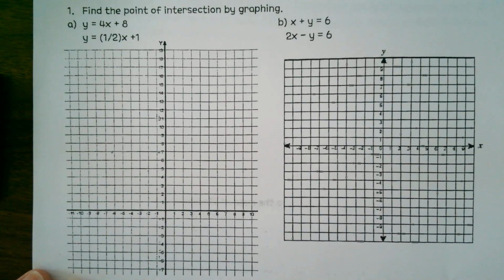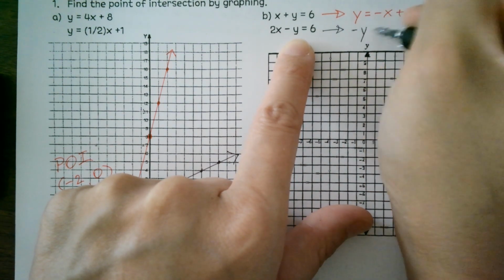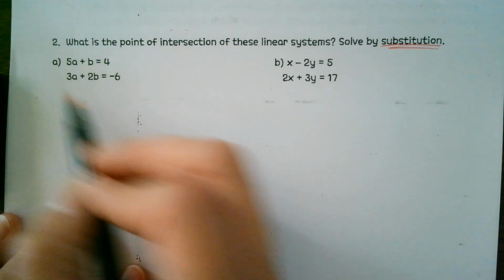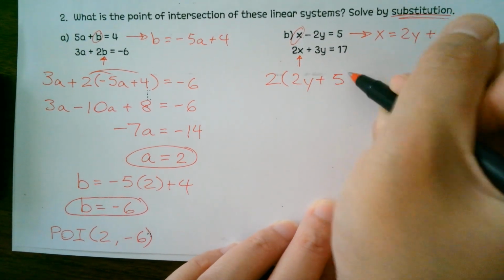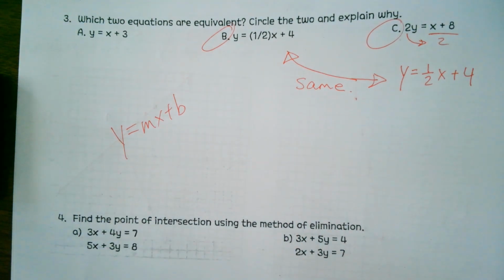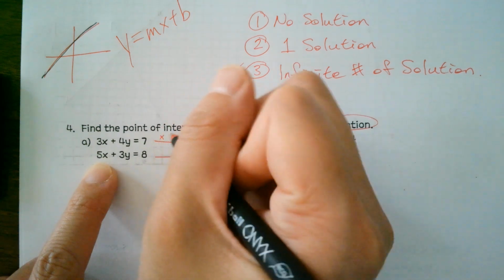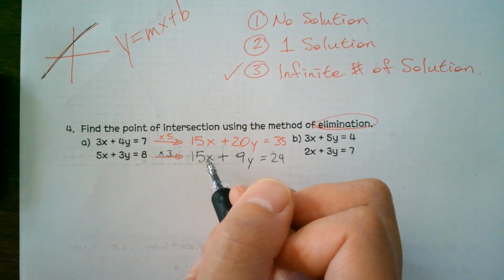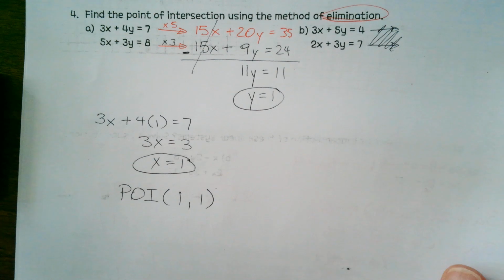Sept 25 - MPM2D - Ch1 Review Part 1